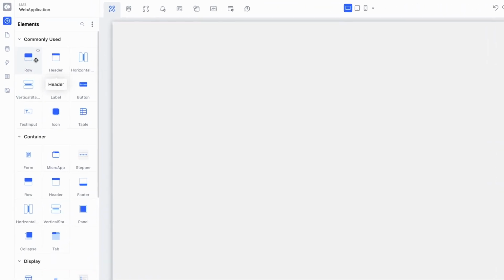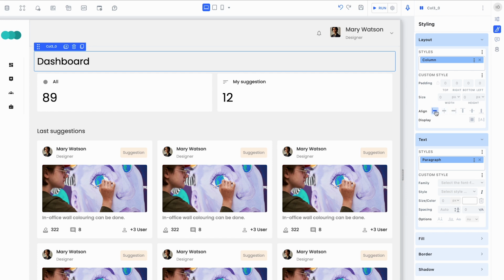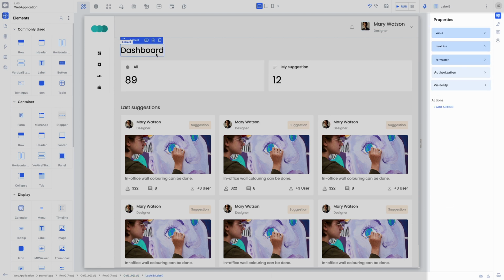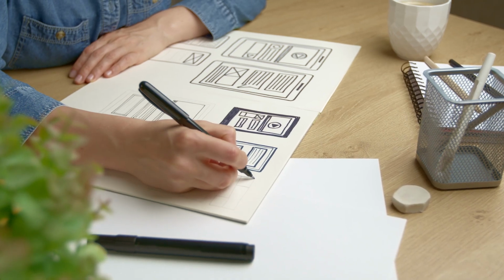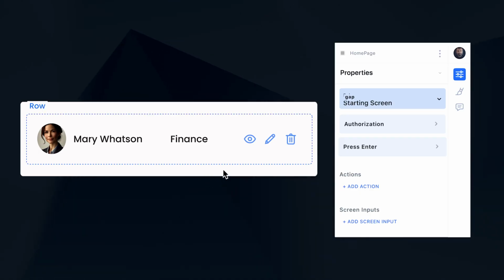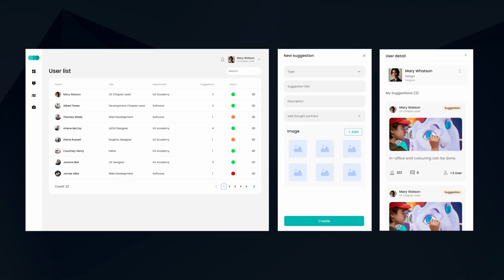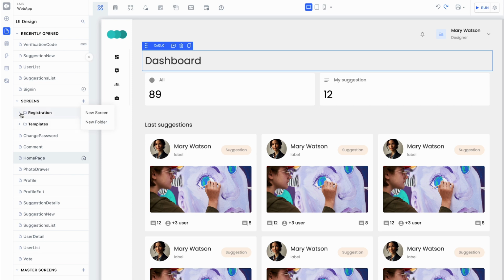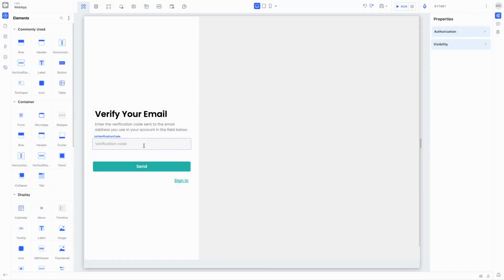The Application Interface Design Process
In application development, the main screen types are Listing, Form and Display. Initially, the structure is built with the Row element. The design uses custom Inputs for user validations. By creating the first screen, you set the display and style settings, from which you can quickly develop other screens. It is important to be careful with data-linked screen layouts.